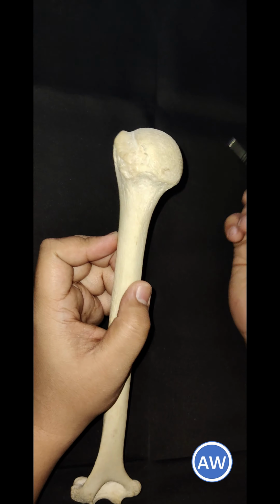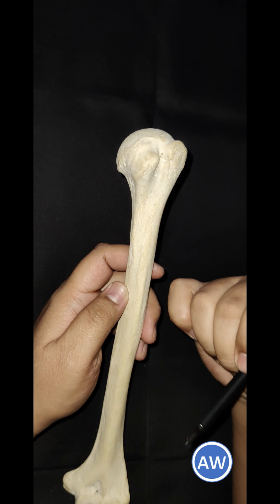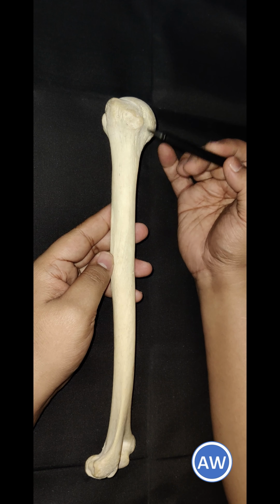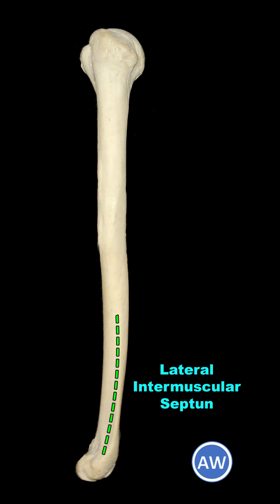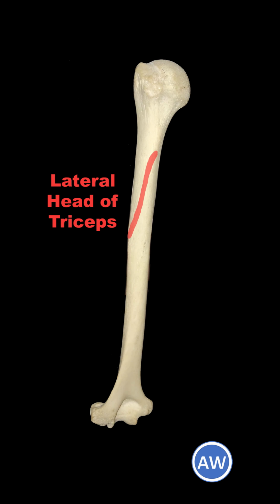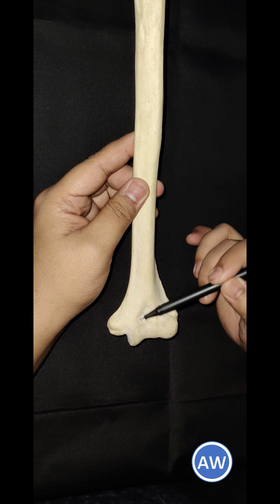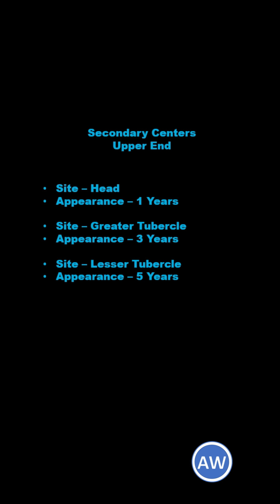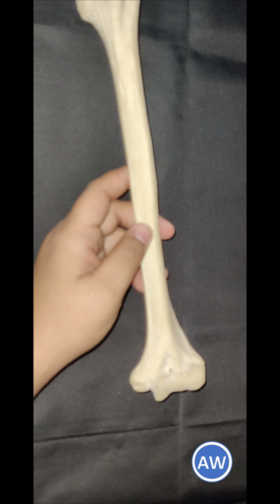Humerus || Classes from Anatomy Weekly || Anatomy Weekly Episode - 20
Hello Viewers.

In this week's episode of "Classes from Anatomy Weekly", our topic is "Humerus”

Keep Watching.
Keep Learning.

Dr Bishwajeet Saikia (MBBS,MD)
Faculty,
Department of Anatomy,
NEIGRIHMS

Dr Sudipta Dipak Baruah (MBBS, MD)
Senior Resident,
Department of Anatomy,
NEIGRIHMS

We await your feedbacks.
References -

Gray's Anatomy
Cunningham's Manual of Practical Anatomy
Grant's Dissector